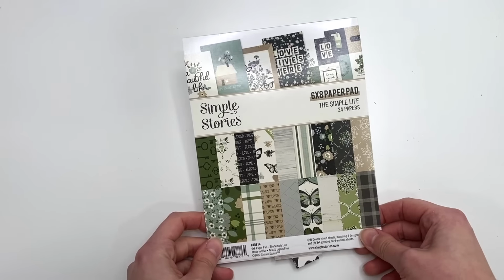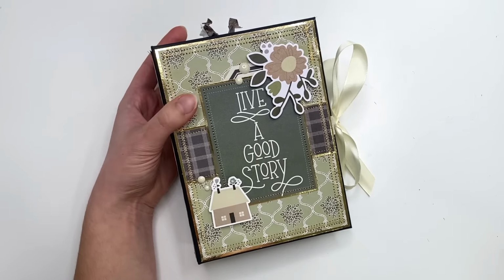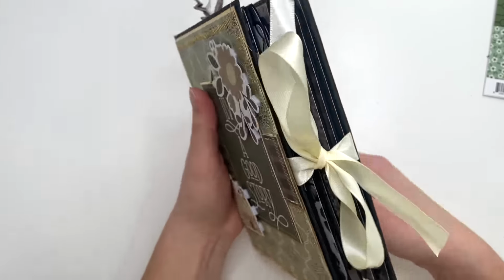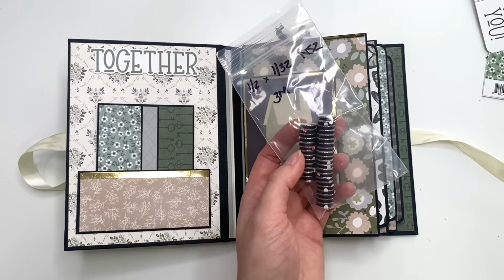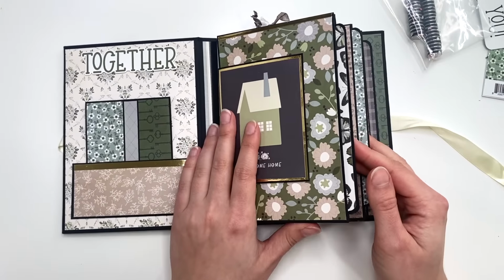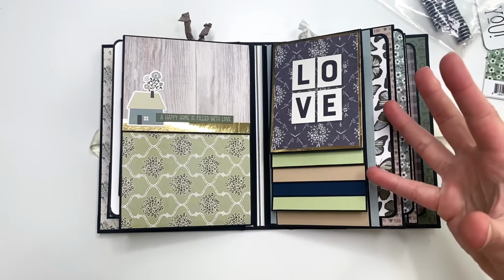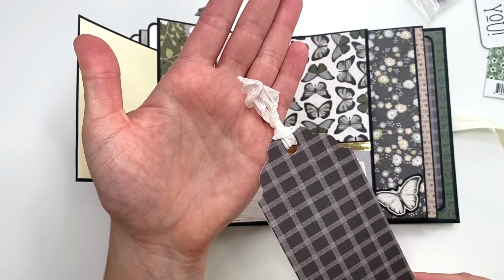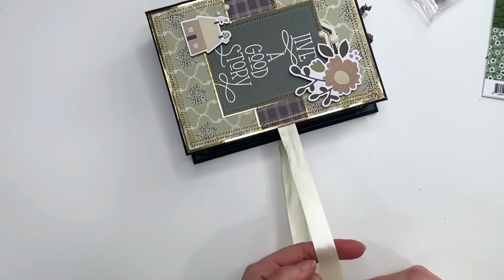Live a Good Story Home Themed Mini Album, 5x7 mini album using the Simple Life by Simple Stories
In today's video I am sharing with you my Live A good Story 5x7 Mini Album I made. This is a home themed mini album I made using a 6x8 Paper pad called the simple life by Simple Stories. I wasn't sure how well 6x8 paper would work for a 5x7 mini album but it worked out amazingly well with few scraps in the end, I really made them work and made some scrappy journal cards and tags within the album as well. There is a lot of space for photos in this album and it's great to use as a family scrapbook album.This is also an album I designed so the link to the tutorial is below! Let me know what you think!

✦ Handmade Logo Stamp
✦ 1.5” Circle Punch

♥ GOT MAIL? Send it to:
KarolinasKrafts
USA